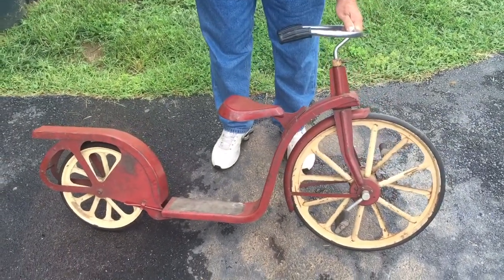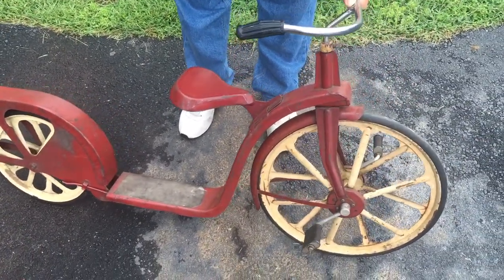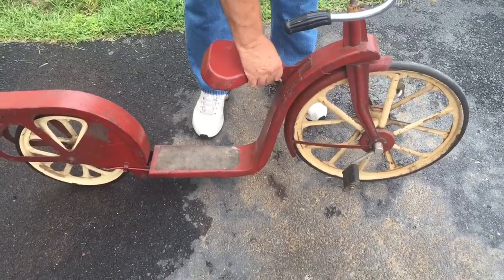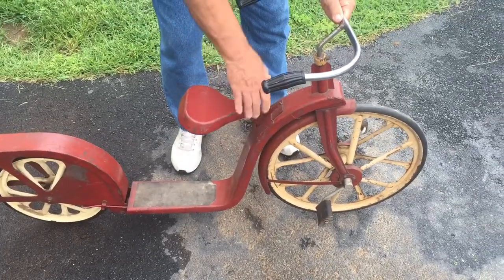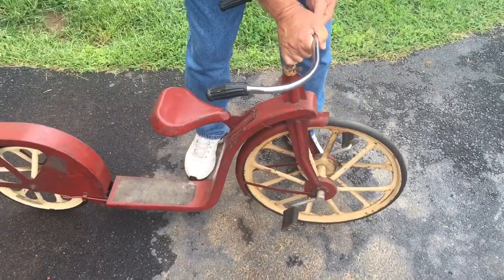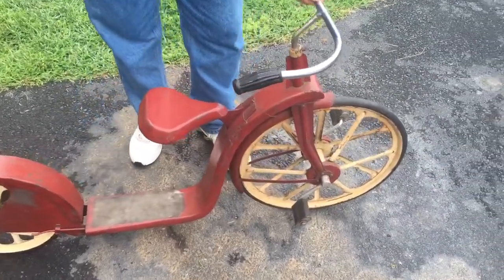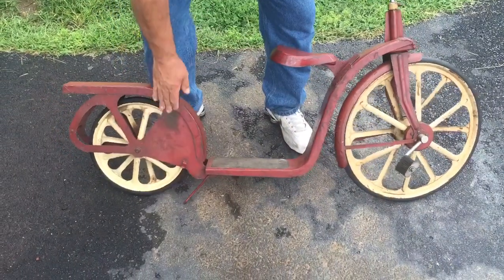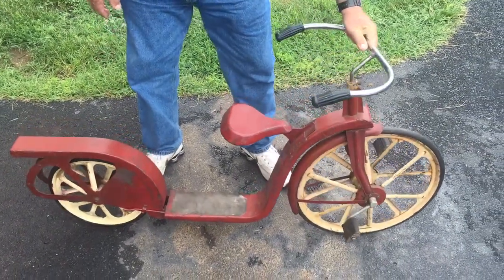Vintage Very Rare Old Scooter Bike Bicycle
I don't know much about this scooter bike, but it's old and it's cool.